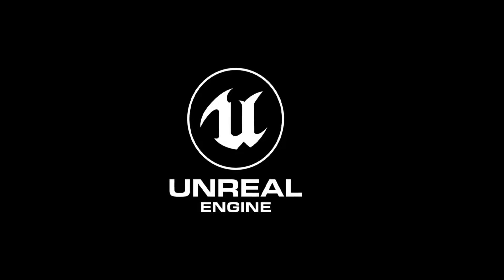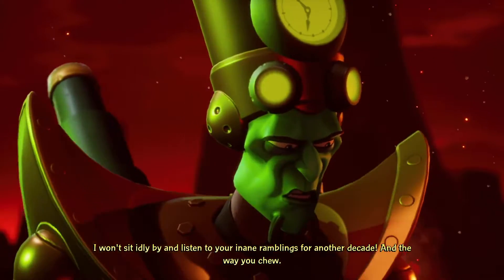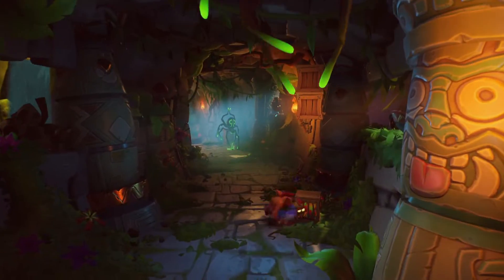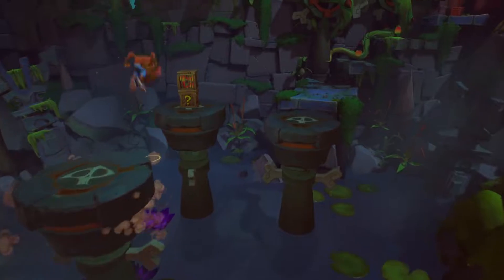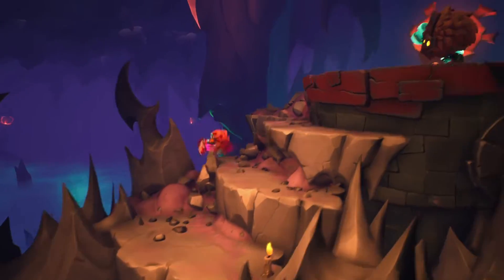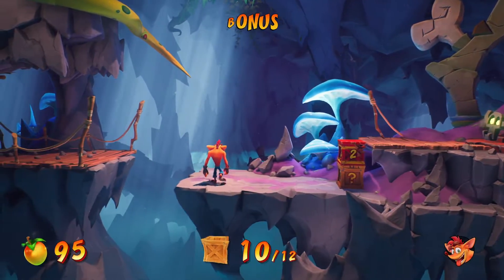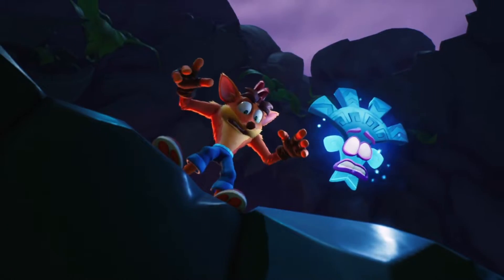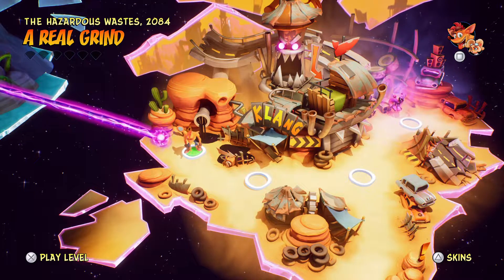First 15 Minutes+ Episode 9: Crash Bandicoot 4: It's About Time PS5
It's time for another episode of First 15 Minutes+. This time, I'll be going through the first two levels of the game, since the game was downloading as I was recording the gameplay.

Now, this game just got free on PlayStation Plus. How will I do in my first time playing it? Let's find out. :)